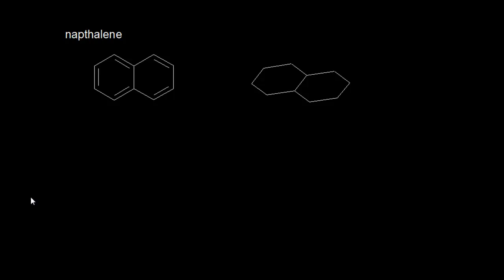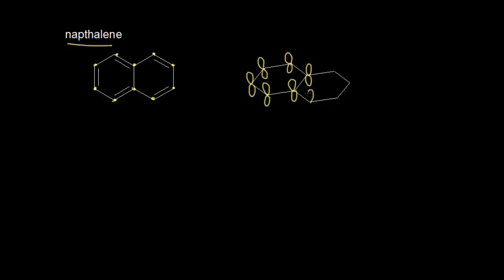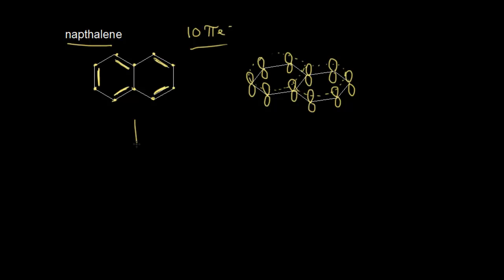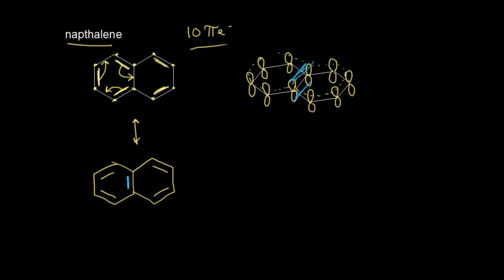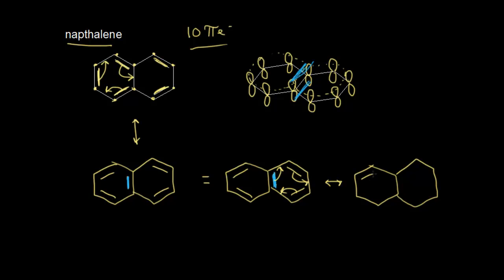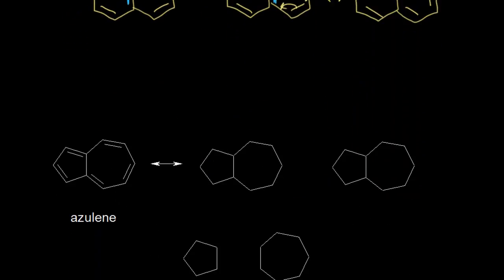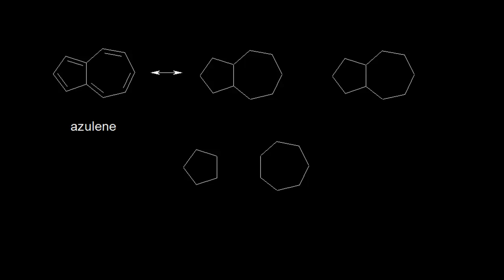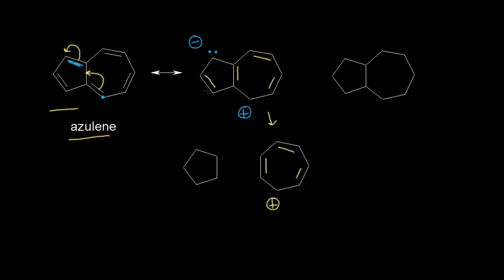Aromatic stability V | Aromatic Compounds | Organic chemistry | Khan Academy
Aromaticity of polycyclic compounds, such as naphthalene. Created by Jay.

Missed the previous lesson? hemistry